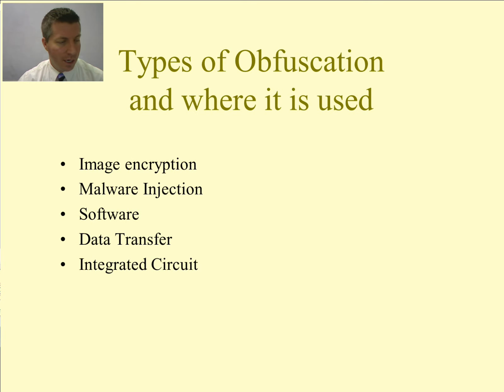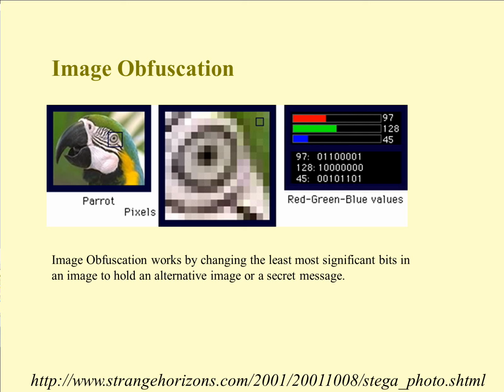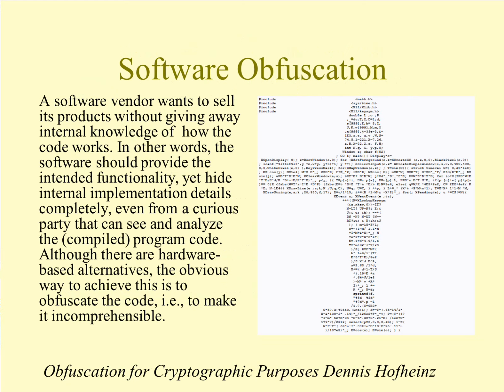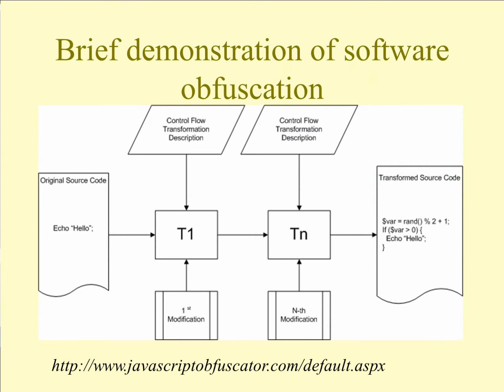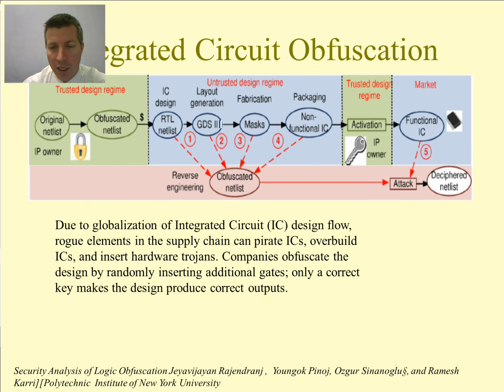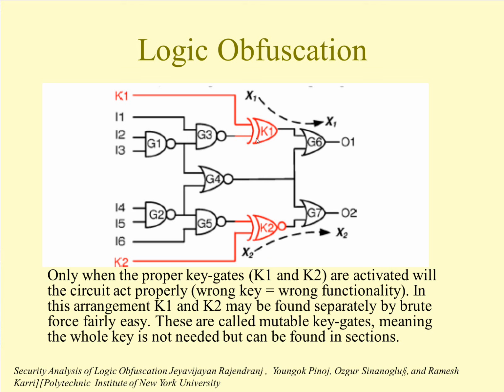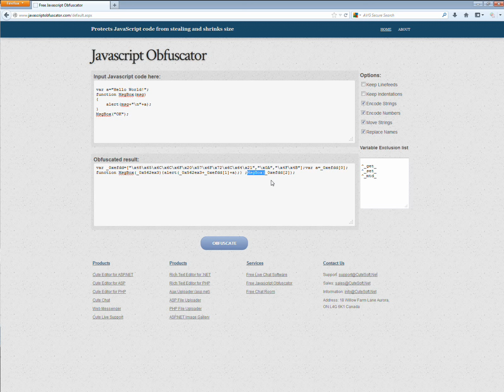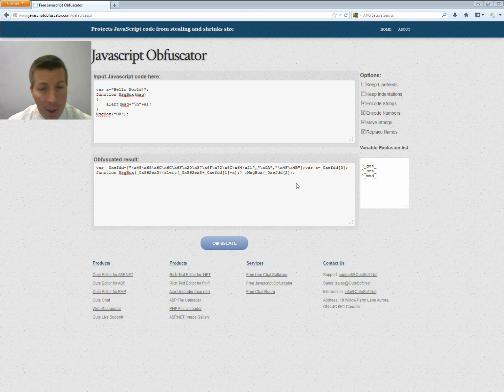Computer and Network Security - Obfuscation